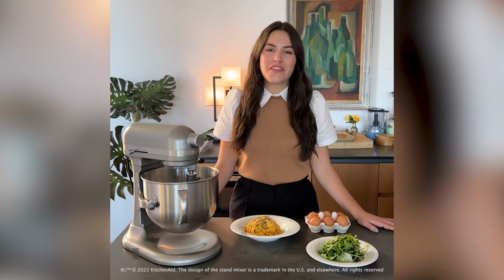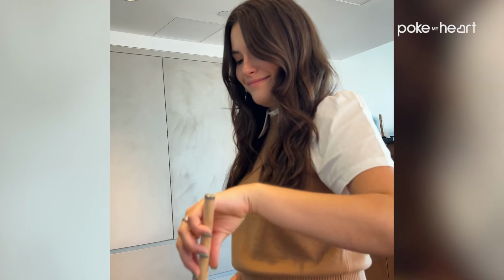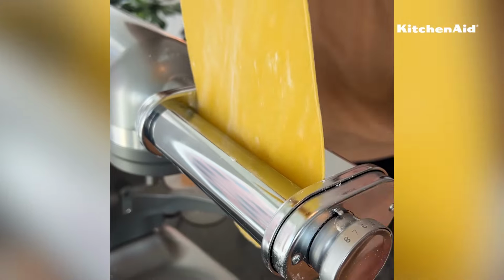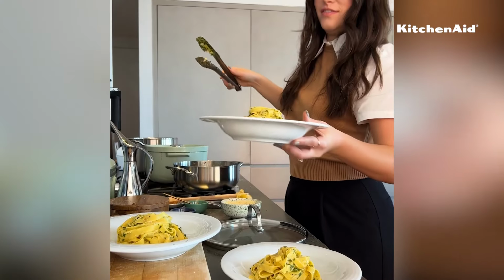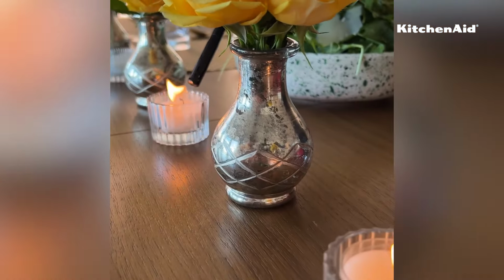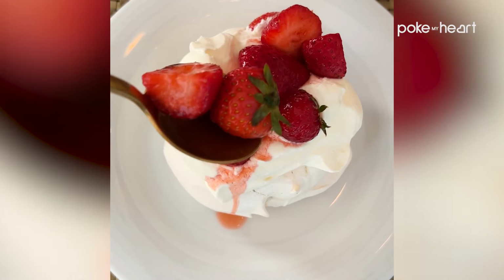Prep pasta like a boss thanks to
Prep pasta like a boss thanks to @ElenaBesser whose recipe for homemade dough is a cinch with the help of the KitchenAid® Stand Mixer. @kitchenaid

Poke My Heart celebrates moments that make your day brighter.  Here you’ll find sweet marriage proposals, touching reunions, creative birth announcements, adorable babies, pet loyalty, and any emotional experience that makes you smile.  Based on the classic video, "You Poked My Heart," we strive to share universal moments that evoke nostalgia, inspiration, and happiness.

Do you have a heartwarming moment that you’d like to share?